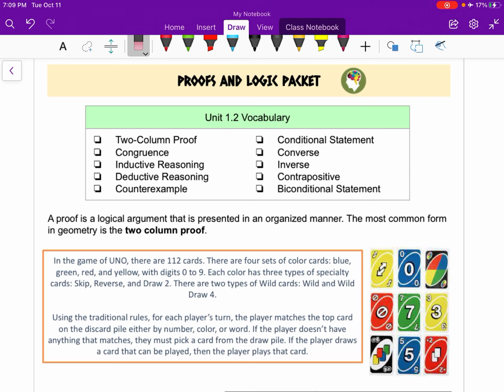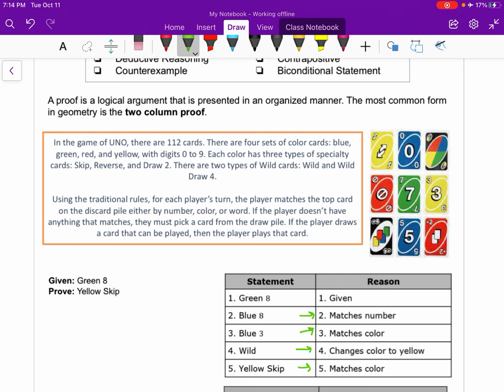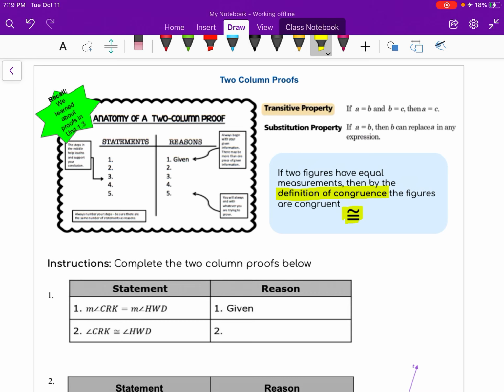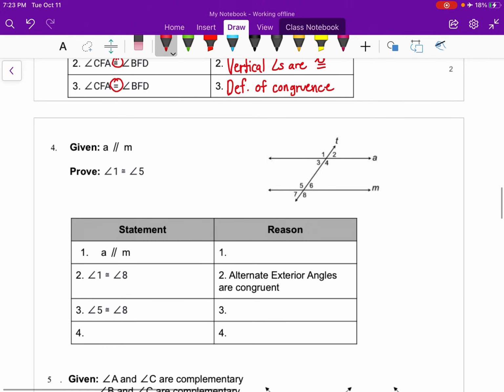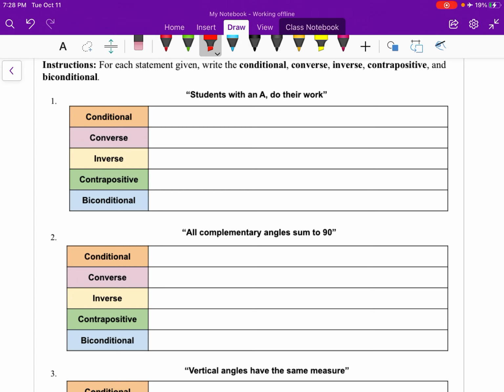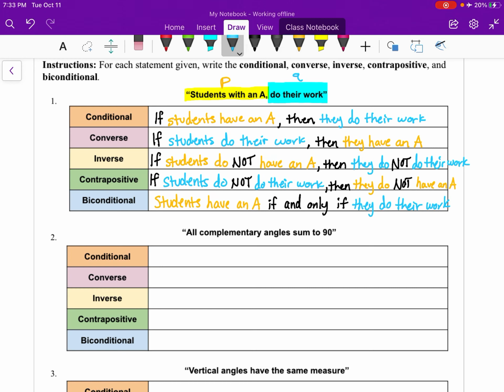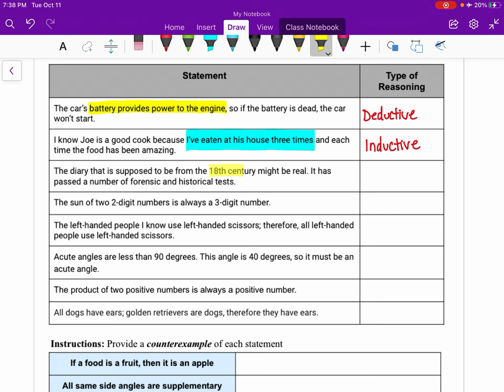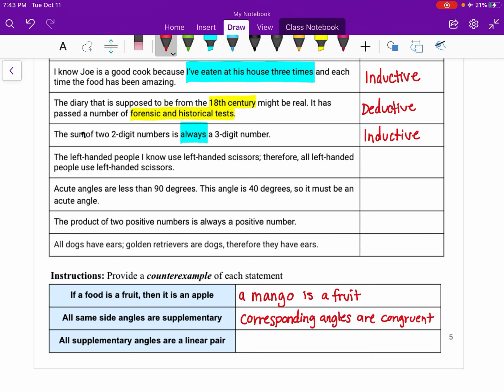PROOFS AND LOGIC MADE EASY! Unit 1.2 Proofs and Logic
This video covers material in Unit 1.2 Proofs and Logic

Florida B.E.S.T Standards covered:
-MA.912.GR.1.1
-MA.912.LT.4.3
-MA.912.LT.4.10